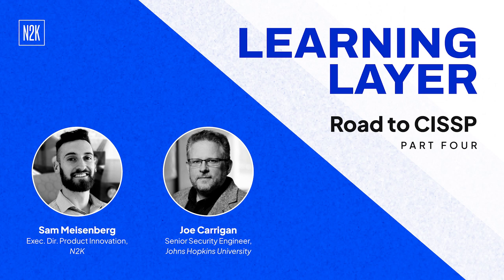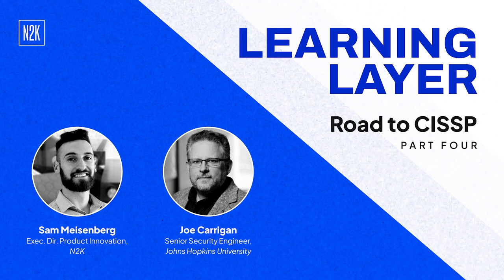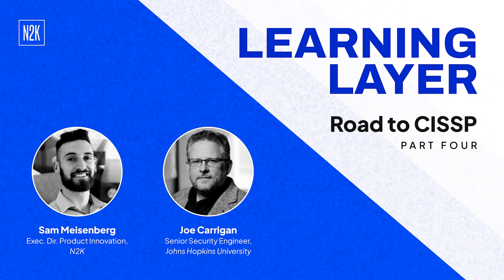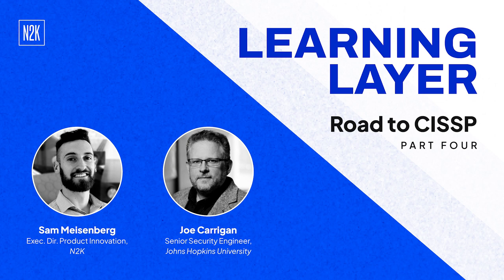The Road to CISSP | Part 4: The How, When, Where of Studying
Follow Learning Layer's host, Sam Meisenberg, and Joseph Carrigan, co-host of N2K CyberWire's Hacking Humans podcast, as Joseph preps for the CISSP exam. In this segment, they continue their conversation on the intricacies of the CISSP diagnostic exam with a specific focus on studying best practices.